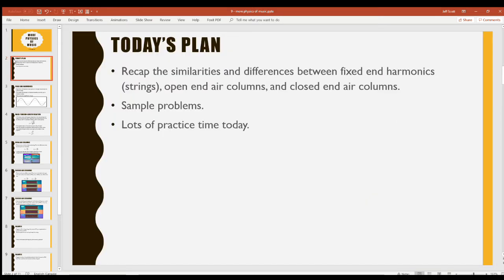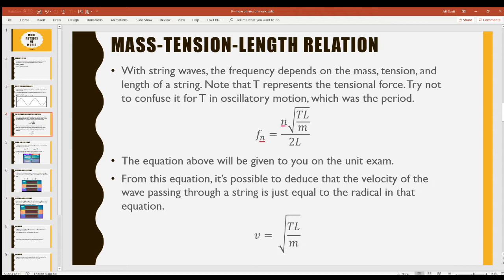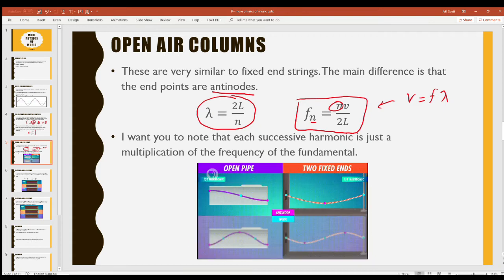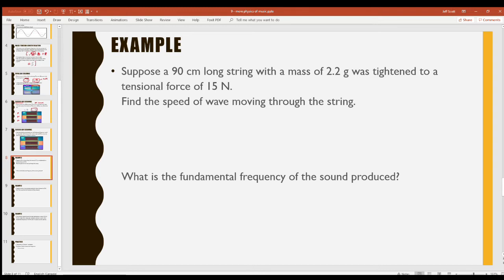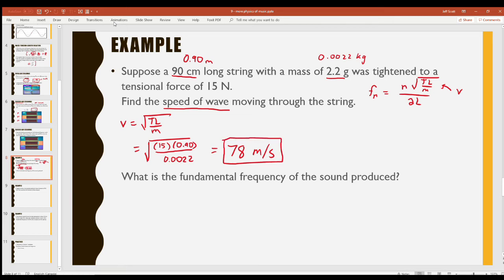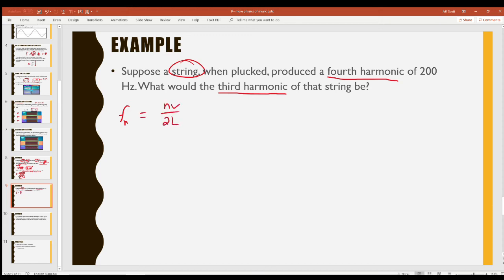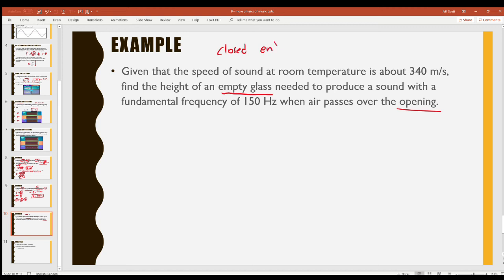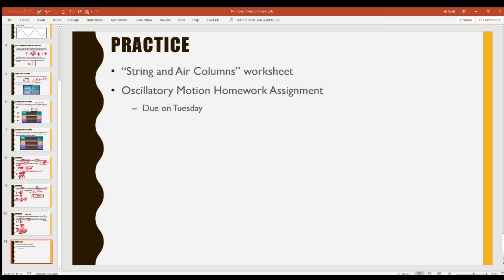Physics 20 - More Physics of Music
I just called it "Physics of music". Good enough.